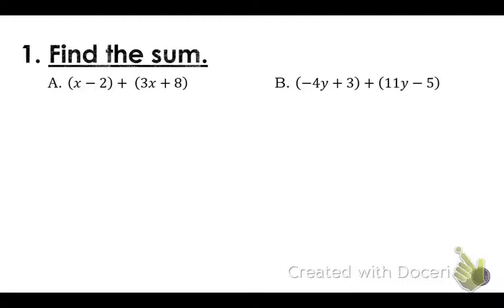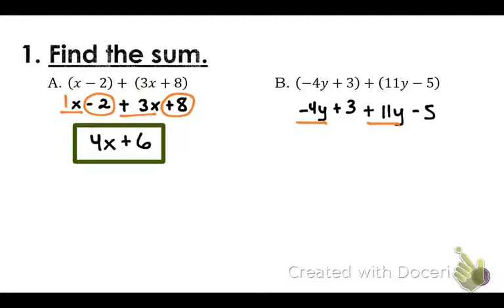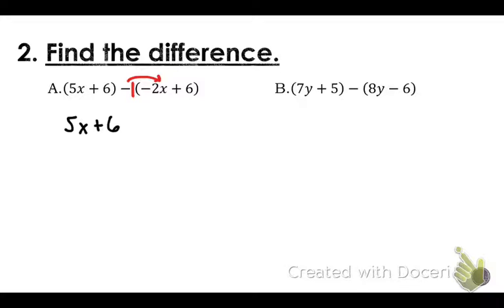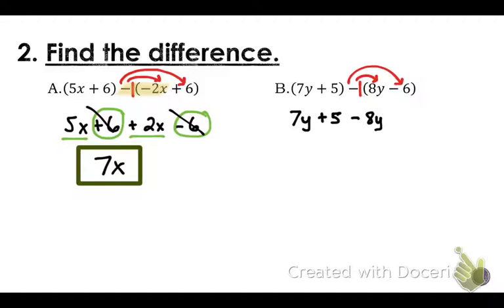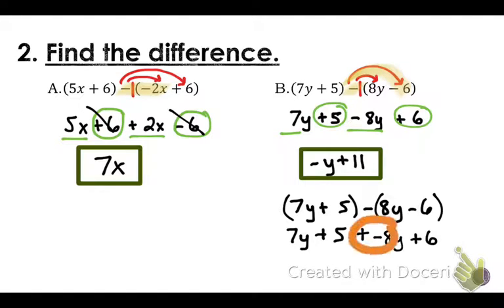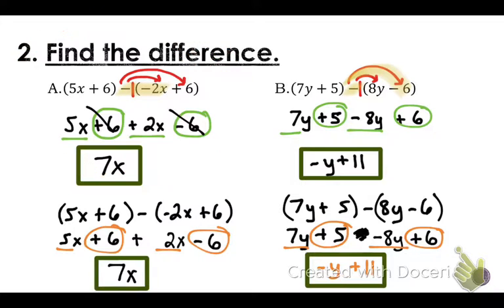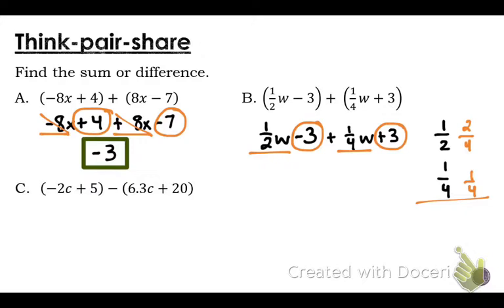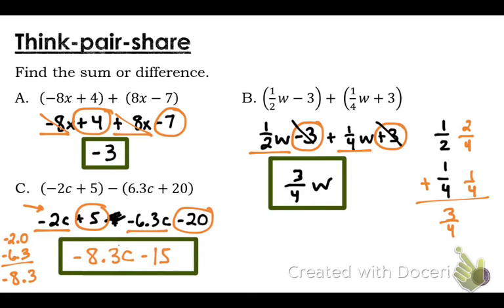3.2 Adding and Subtracting Linear Expressions